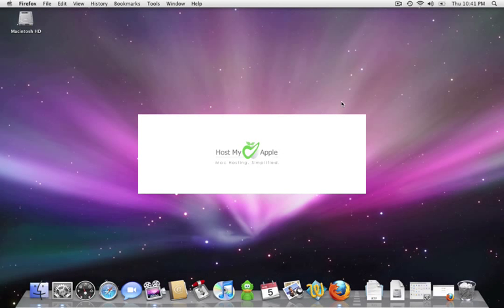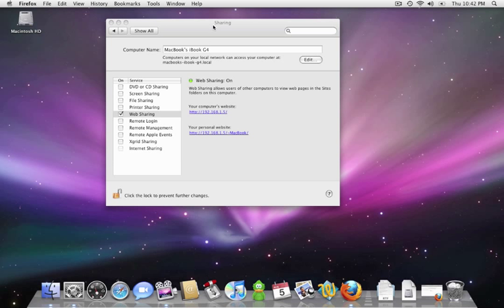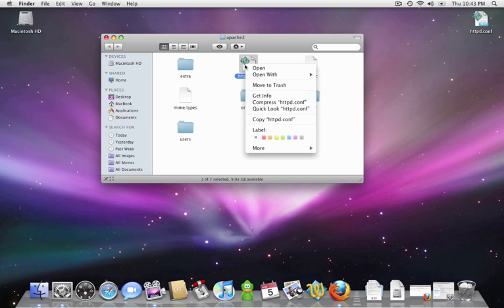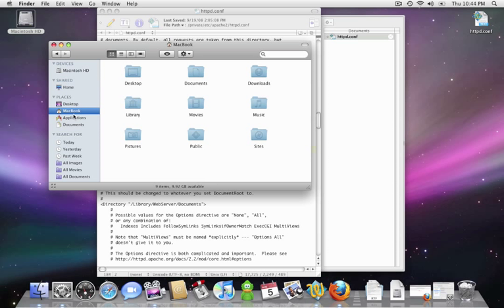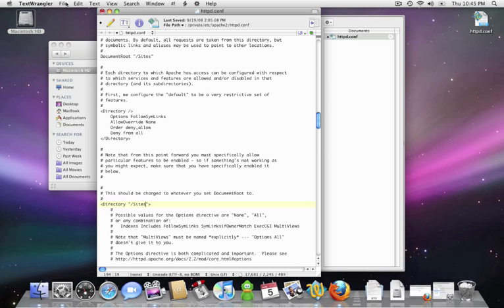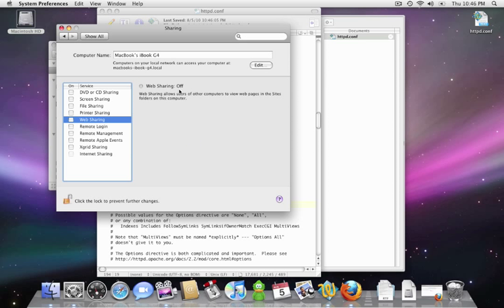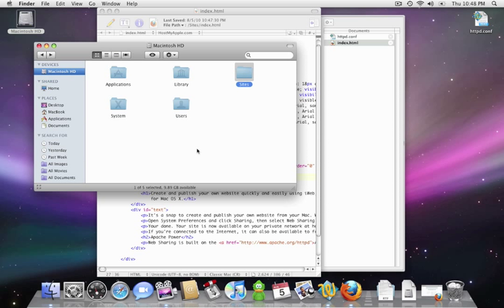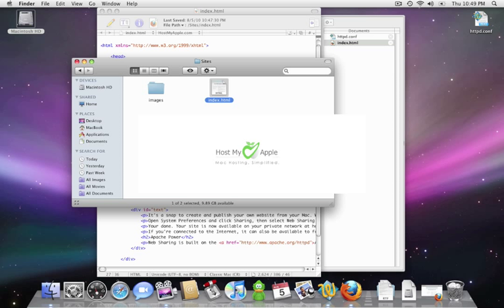How to Setup a Simple Web Server in Leopard or Snow Leopard.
This is the best way to setup a simple yet powerful web server in OS X Leopard or Snow Leopard using Apache.
for more info and don't forget to checkout my knowledge base.